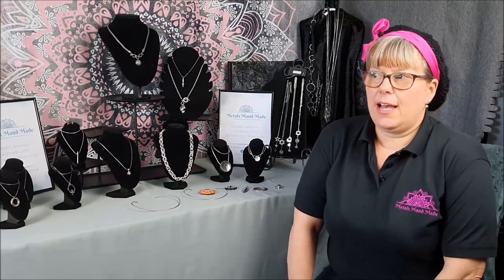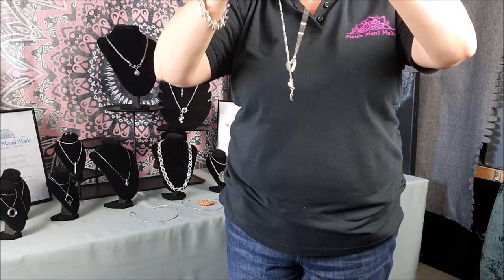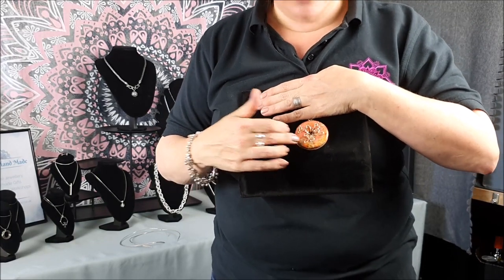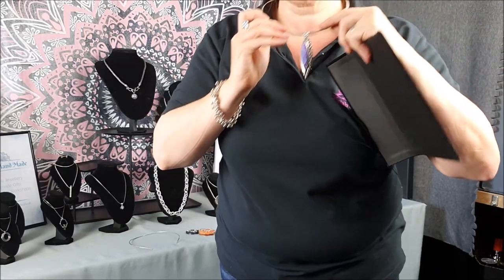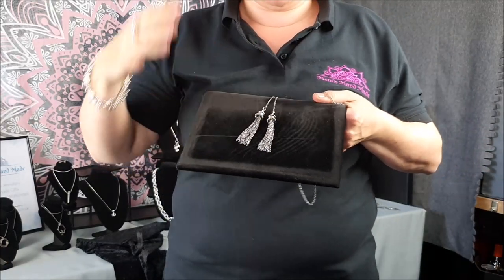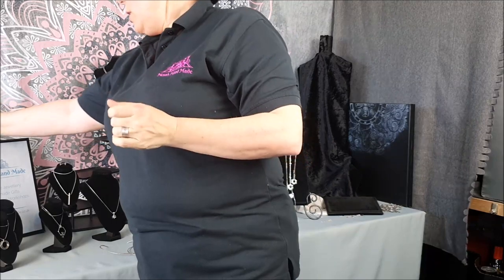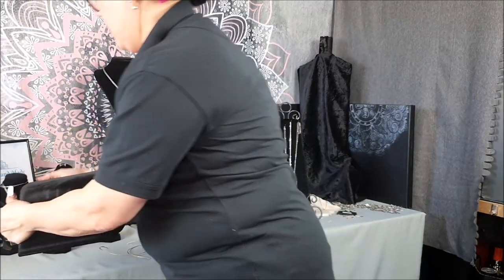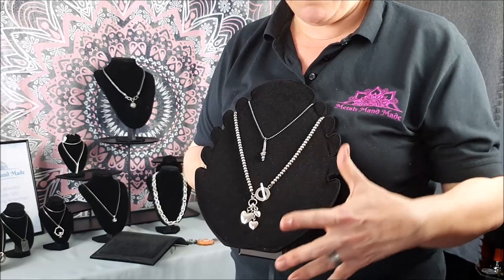Virtual Stall 2 - Necklaces and Pendants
Hi, I've made another video for you to have a peruse.
I've detailed the timings again of the products so you can navigate to find things you might want to look at.
With links to the products on the website where applicable.
Hope you enjoy this one. x

5.53 Small items added to chains
6.34 Torque
8.20 Purple Granulated Pendant (one off)
9.10 Mandella Pendant (New) 1 available
9.37 Snake Chains
11.45 Deep Disk pendants (Couple available)
13.12 Long Pressed Pendant Snake Necklaces (Couple available)
15.30 Tassel Long Chain Necklace (NEW-Made on request)
16.20 Long Circles Chain Necklace 1 available (Usually made on request)
17.27 Long Rectangular Link Chain Necklace 1 available  (Usually made on request)
18.58 Heart and Soul – Sets for you and your pet
21.00 Necklaces for Mums (Few still available)
22.10 Hammered Heart Necklace (Few still available)
22.30 Origami Heart Necklace
26.10 Tube Necklace and Earring set (1 available)
26.44 Dandelion Pendant (one off )
27.00 Beaded Necklaces (Made on request)
28.00 Mini Flower Pendant (New) 1 available
28.15 Celtic Knott Necklace (New)
29.22 Bali Inspired (2 available)
31.22 Round up
33.10 Whizz round the stall